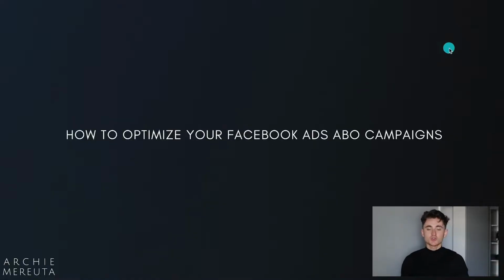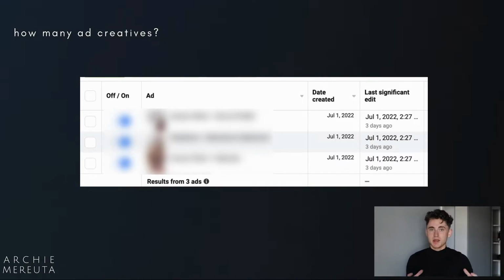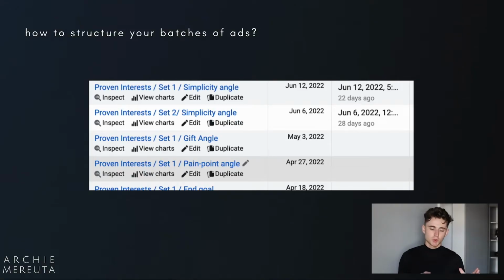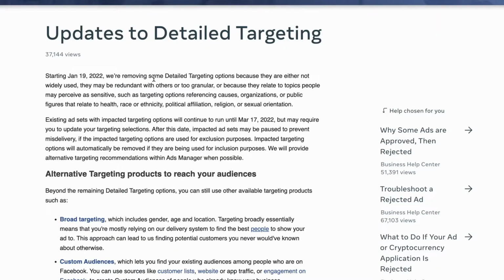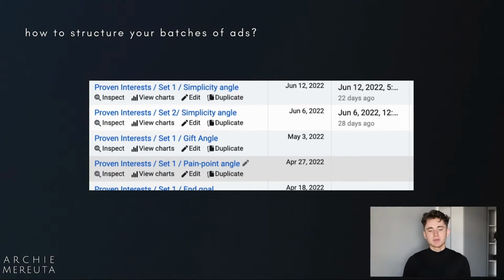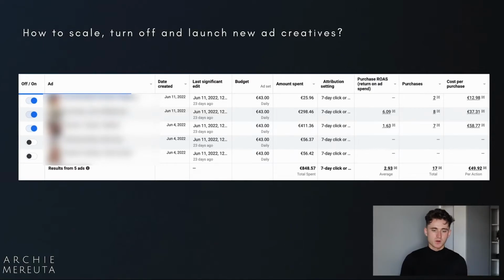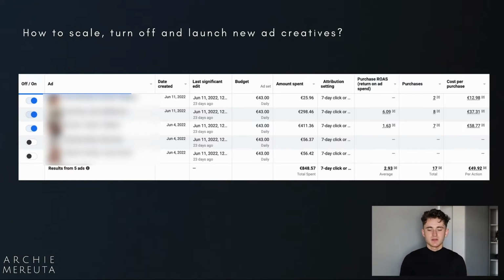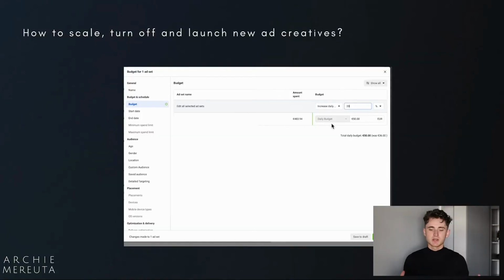How To OPTIMIZE Your Facebook Ads ABO Campaigns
Probably you’ve heard lots of discussions on YouTube about ABO and CBO.

Now, I don’t know which one you use, but in this video, I’ll take you behind the scenes and show you how to OPTIMIZE an ABO campaign…

…so you could get more consistent sales without staying in the ads manager all day.

If you are making at least $15k/month and you need help with your advertising campaigns, schedule a quick-discovery call with me